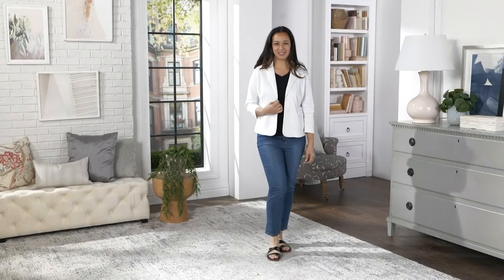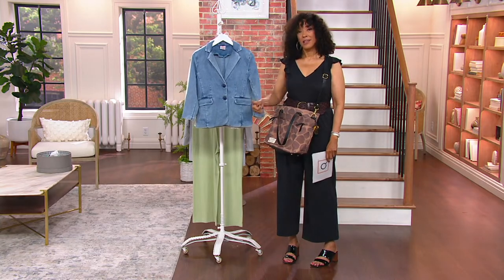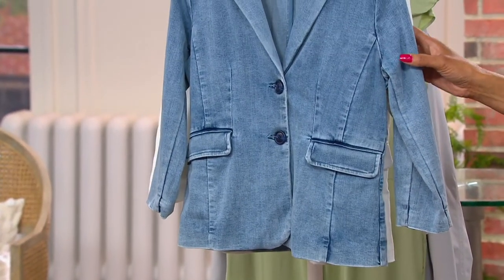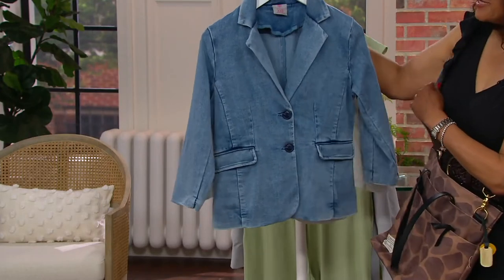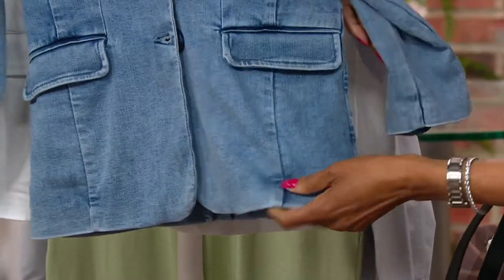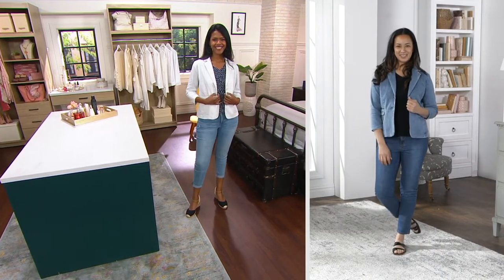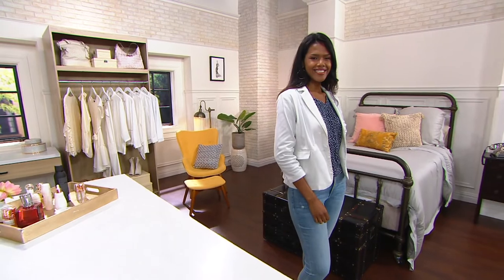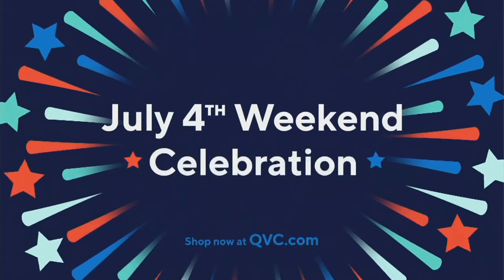Laurie Felt Daisy Denim Shrunken Denim Blazer on QVC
Laurie Felt Daisy Denim Shrunken Denim Blazer